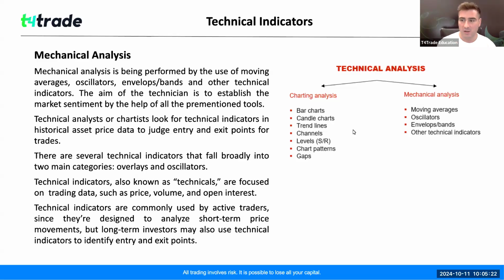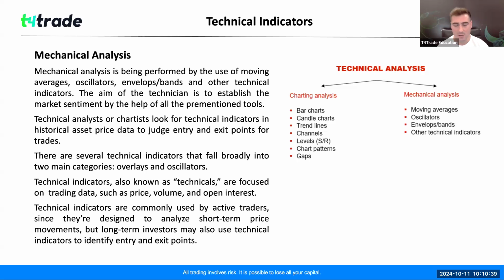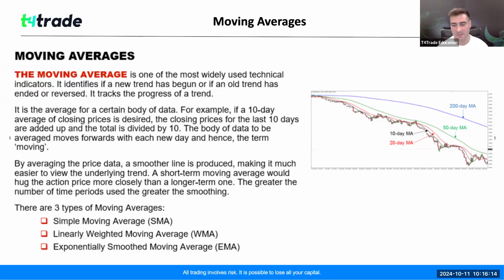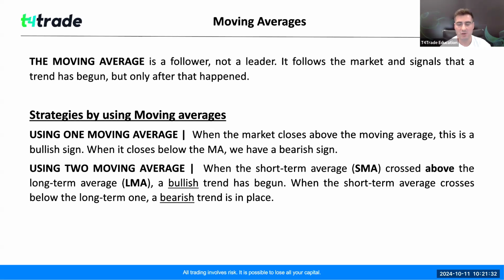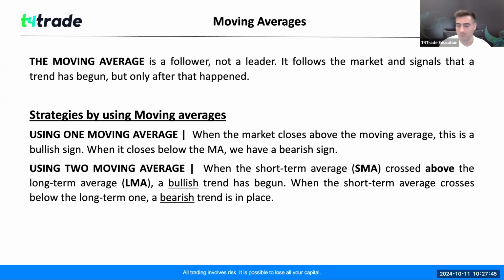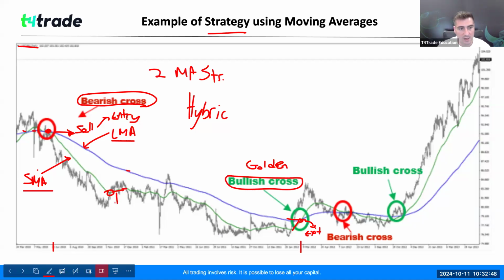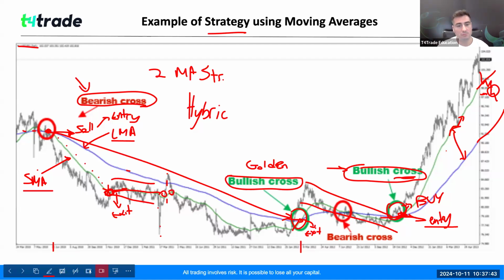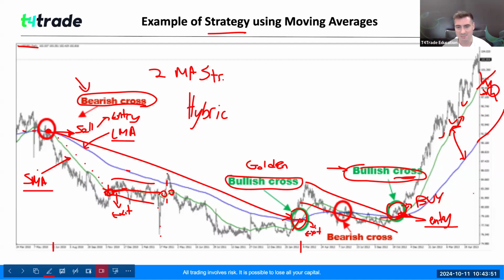Moving Average Strategies - 11.10.2024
In this webinar we will cover the following topics:

•Introduction to the Moving Averages
•Types of moving averages out there
•Identifying market trends using moving average
•Identifying reversals with the moving average